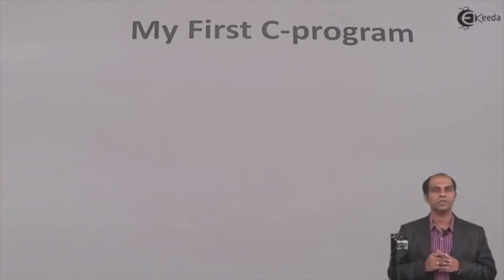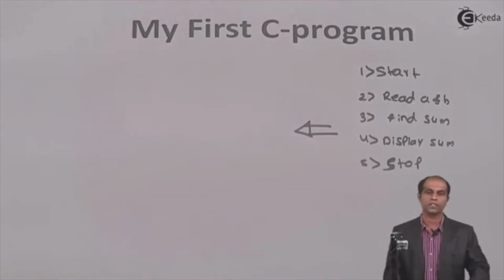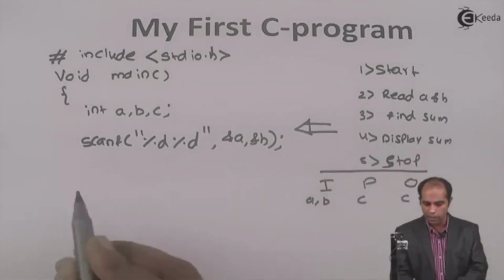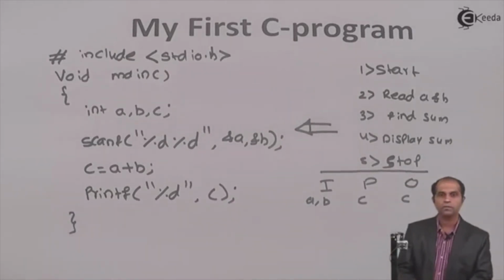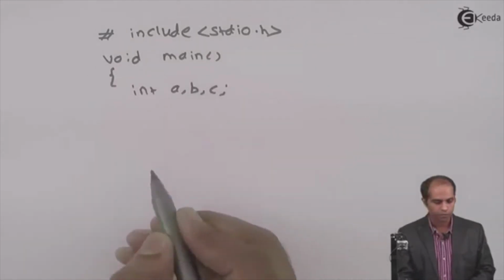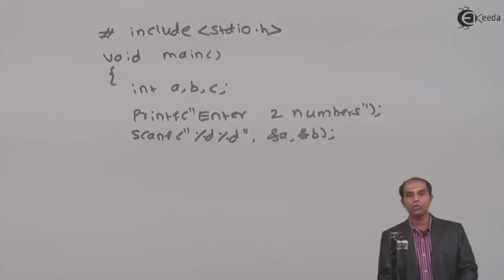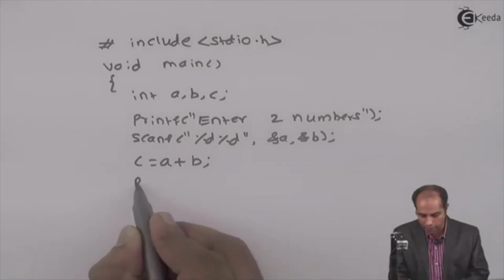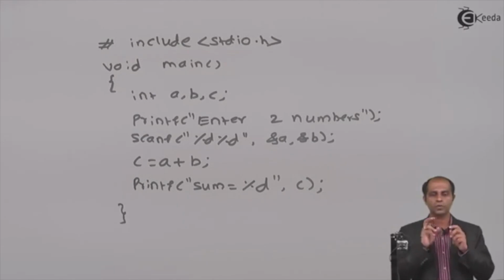How to write basic program in C programming language - Fundamentals of C Language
Welcome to our programming tutorial series! In this video, we'll guide you through the process of writing your first basic program in the C programming language, perfect for beginners taking their first steps into the world of coding.

Writing a basic program in C is an exciting milestone for any aspiring programmer, and we're here to make it easy and approachable. Join us as we break down the steps and provide clear instructions to help you get started on your programming journey.

In this beginner-friendly guide, we'll cover:

Setting Up Your Development Environment: Exploring different options for writing and compiling C programs, including popular Integrated Development Environments (IDEs) and text editors.

Writing Your First Program: Walking you through the process of writing a simple "Hello, World!" program, which serves as a traditional starting point for learning any programming language.

Understanding Program Structure: Explaining the basic structure of a C program, including the inclusion of header files, function definitions, and the main() function.

Compiling and Running Your Program: Demonstrating how to compile your C program using a compiler such as GCC (GNU Compiler Collection) and execute it to see the output.

Through clear explanations and hands-on demonstrations, we'll empower you to write your first basic program in C programming language with confidence. Whether you're completely new to programming or transitioning from another language, this video is for you.

Hit the play button now and embark on this exciting journey to write your first C program! Let's unlock the power of coding together!